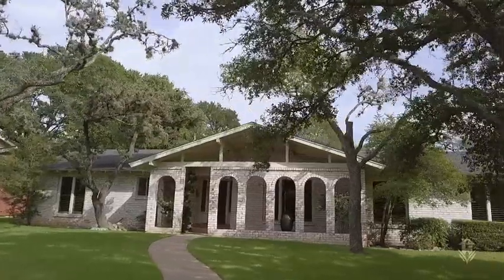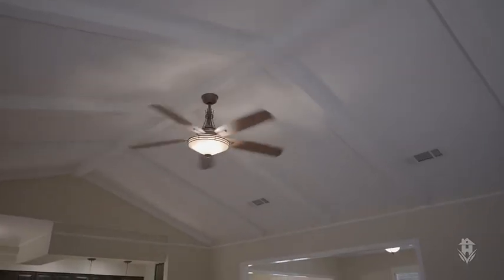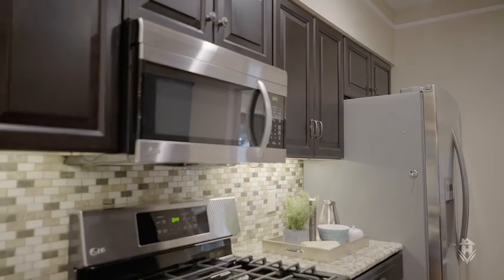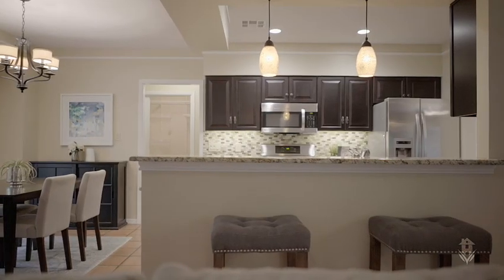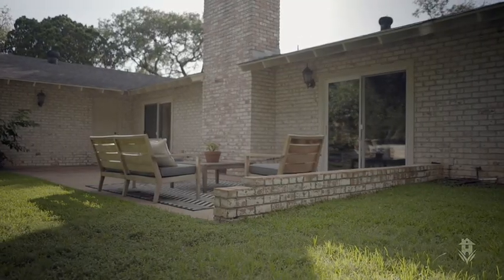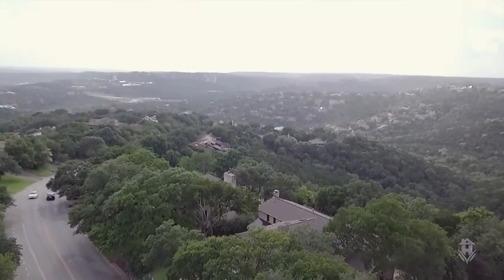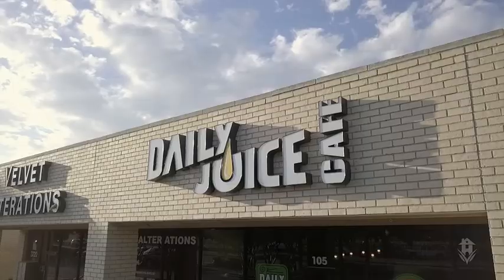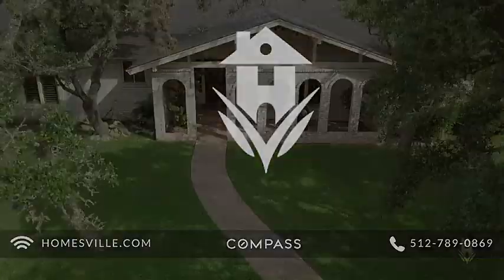An insider's look at 4305 Far West Blvd for sale in Northwest Hills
Situated on a beautiful corner lot in Northwest Hills, this 4 bedroom, 3 bathroom ranch home has a classic brick exterior with Spanish-style arches and mature oak trees throughout the front yard.
At approximately 2,648 square feet, this home lives large.

A combined living/dining/kitchen space with soaring ceilings, brick fireplace, and exposed wood beams flows easily into the adjoining formal dining room and second living room, making it ideal for both intimate gatherings or entertaining large groups.

The private quarters of the home are equally flexible.  Two spacious master bedrooms with en suite bathrooms are situated on opposite sides of the house allowing for maximum privacy.  Large bedroom closets, hall closets, and a laundry room with additional closet space provide ample storage so that everything has its place.

The thoughtfully designed kitchen features traditional granite countertops, rich wood cabinetry with soft-close drawers, an eat-in bar, and abundant storage.

Built-in raised flower beds, stone walls, and mature trees create a secluded  backyard oasis that's perfect for enjoying your morning coffee while you listen to the birds sing.

Ideally situated in the heart of Northwest Hills with coffee shops, restaurants, grocery stores, and neighborhood schools just minutes away.  Proximity to Mopac and convenient access to the express lanes makes it simple to get to Downtown, the Domain, or the Arboretum in 15 minutes.

If you have questions or would like to see this fantastic home, please reach out to Realtor Paul Reddam with the Homesville Realty Group at Compass.